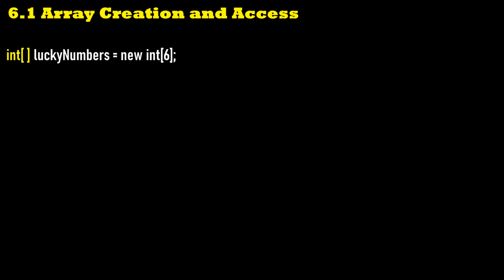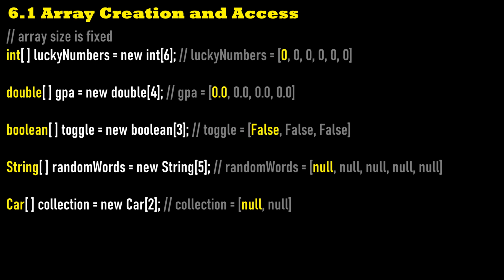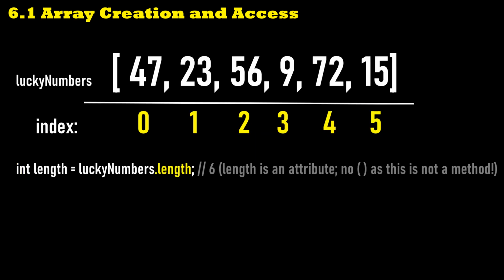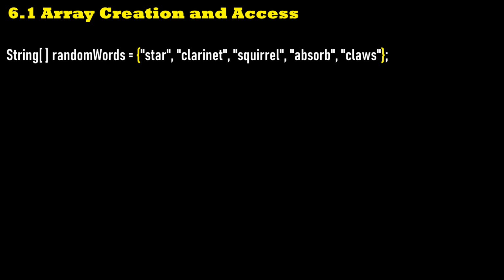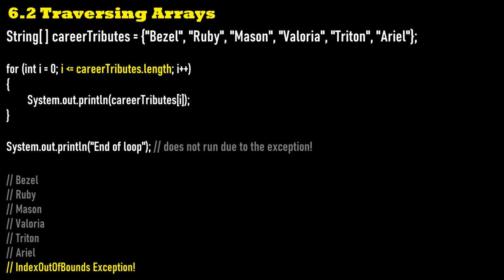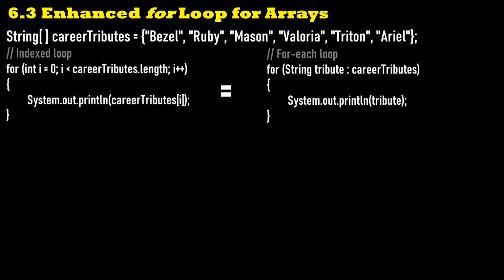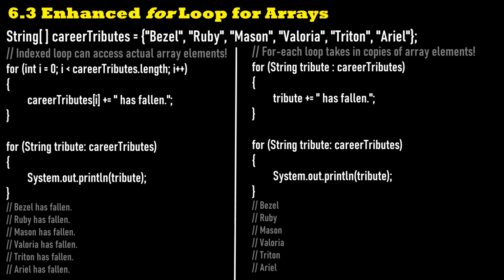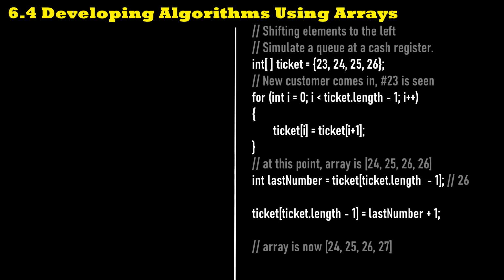APCSA Unit 4: Arrays IN 2 MINUTES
basically apcsa java arrays review test prep

This was previously Unit 6: Array, which is why the headings start with 6.
This is now part of Unit 4: Data Collections in the Fall 2025 revision.

0:05 Array Creation and Access
1:08 Traversing Arrays
1:15 Enhanced for Loop for Arrays
1:48 Developing Algorithms for Arrays

All screenshots and material excerpts were taken from the College Board AP® Computer Science A Course and Exam Description PDF. All rights to the original material belong to the College Board.